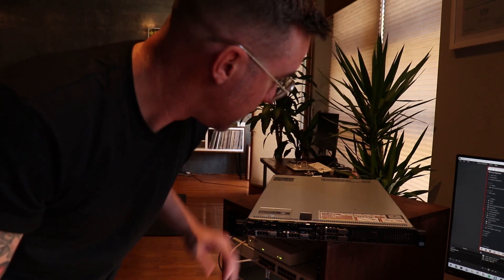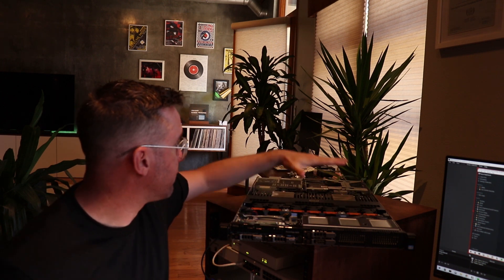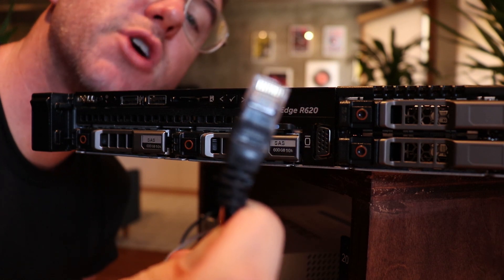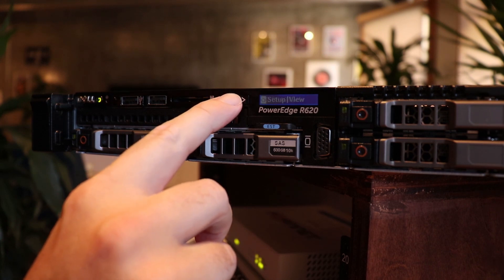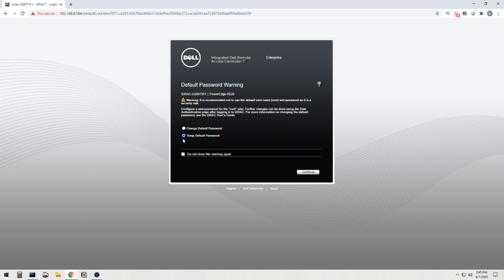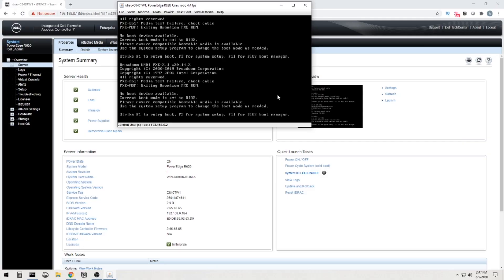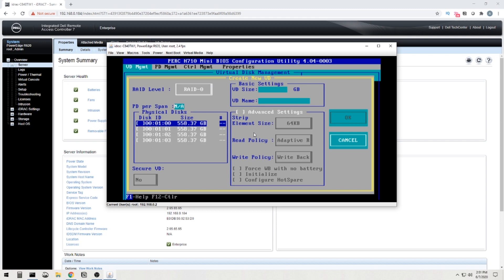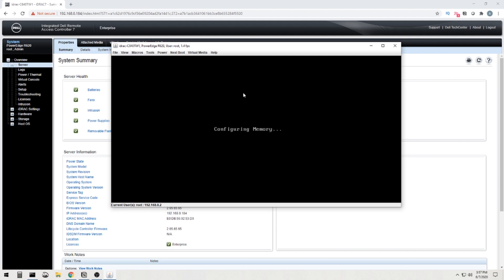Getting Started with Dell PowerEdge - RAID5 Initial Configuration | EPIC Homelab Build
In this video, I am preparing my new Dell PowerEdge R620 for my hypervisor. I access the device via the IDRAC7 controller and put the hard drives into a RAID5 configuration. This is for my home lab that will be running ESXI 6.7 with different network virtualization programs like EVE-NG and GNS3.

aaronengineered social accounts:
LINKS:
DELL PowerEdge: